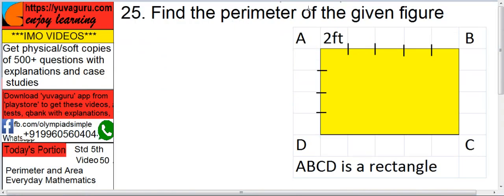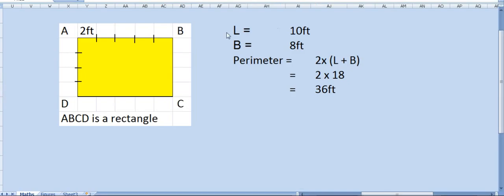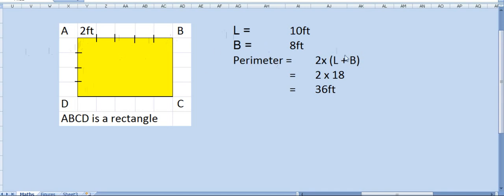IMO Video Std 5 perimeter and area # shorts 26